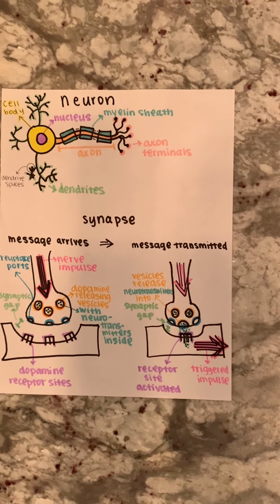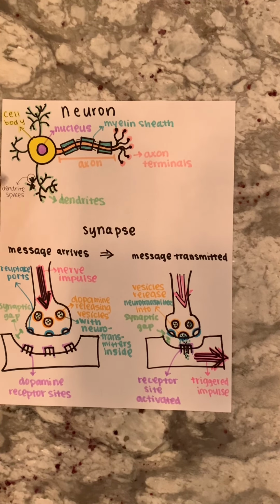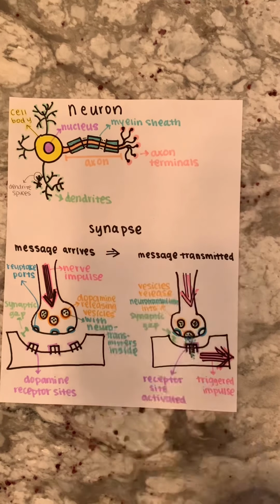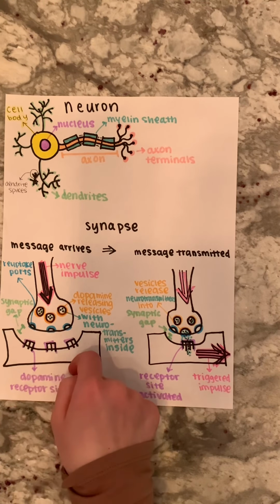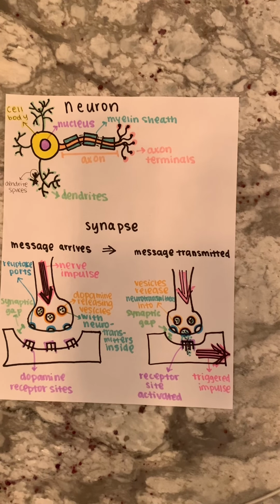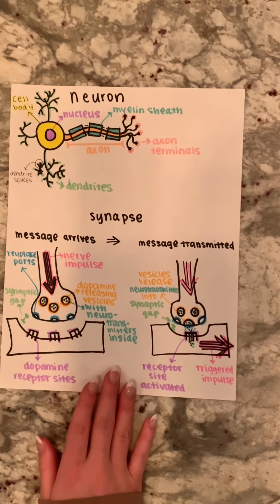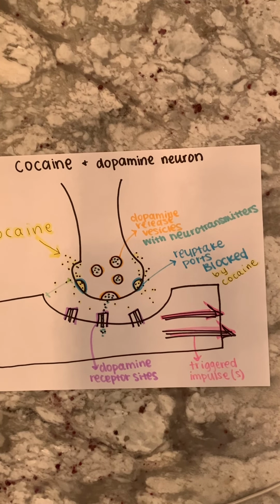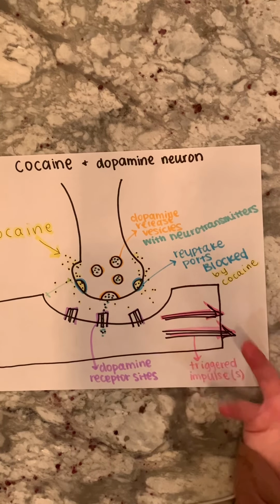Hickey_PHP318_DopamineNeuron